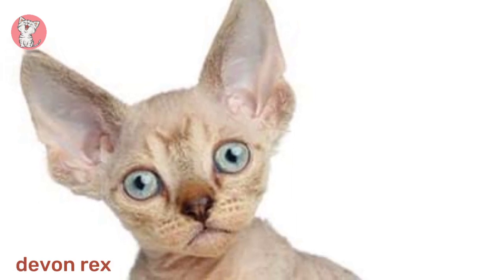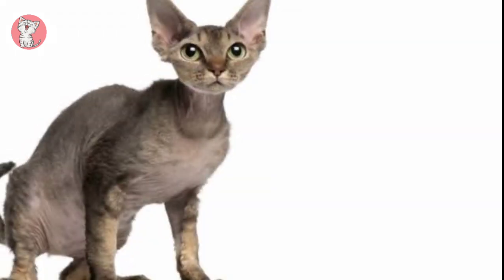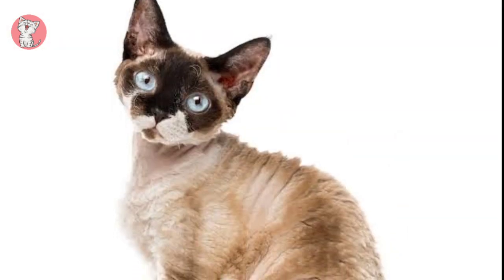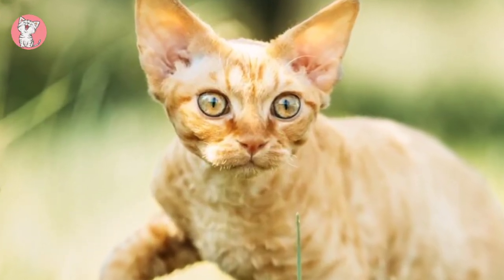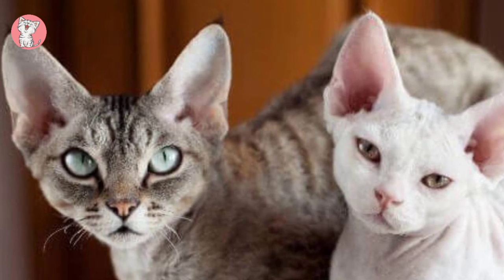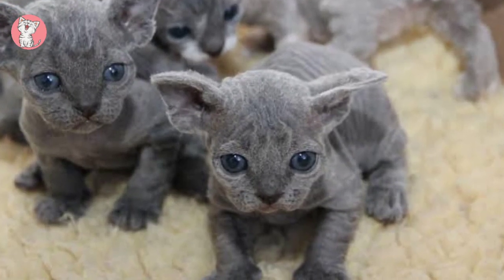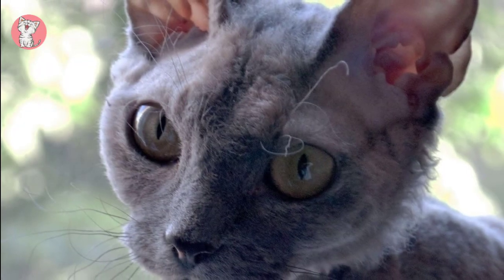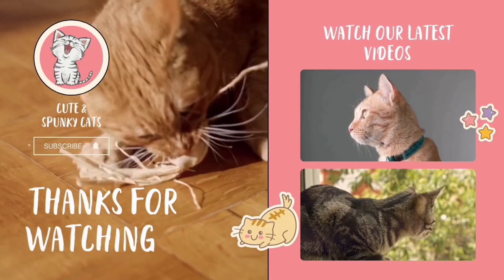Must Need To Know About Devon Rex Cat || Cute & Spunky Cats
Get ready to be entertained and amazed with the cutest and funniest cats on the internet!
Here at Cute & Spunky Cats, we provide you with high-quality videos featuring cats that will make your day brighter.

Each video is carefully curated to bring a smile to your face, while also providing helpful tips and tricks on how to take care of your beloved feline friends.